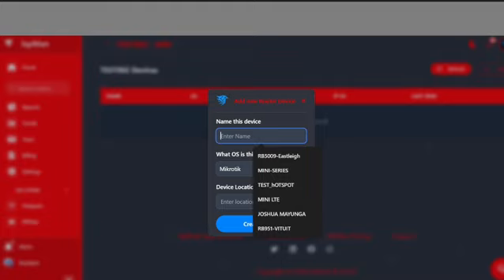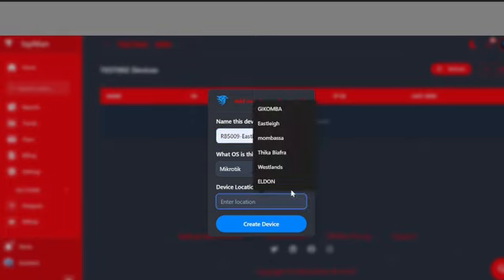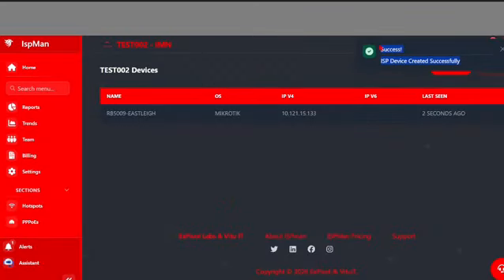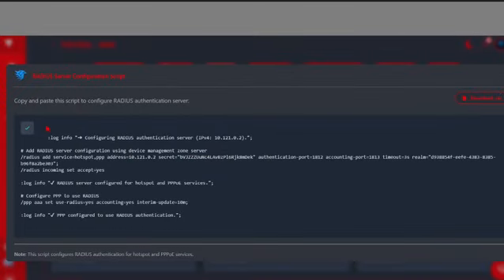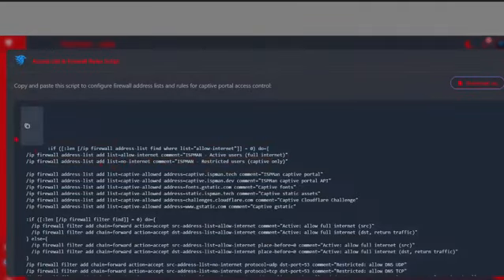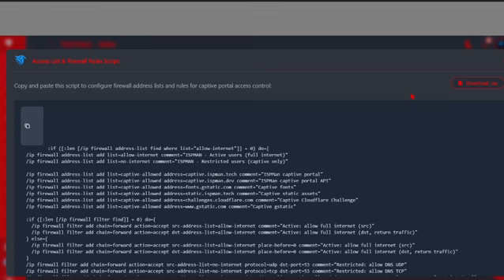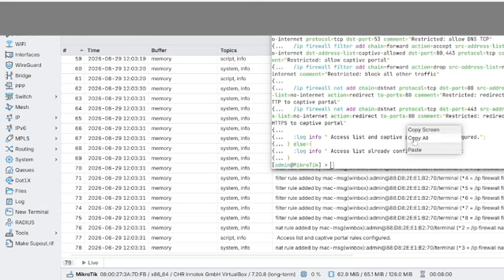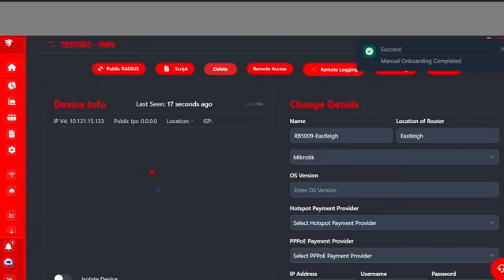Onboarding Made Easy: How to Onboard Your MikroTik on ISPMAN (Quick Guide)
Onboarding made easy! In this quick guide, we show you exactly how to onboard your MikroTik router onto the ISPMAN platform — step by step, no hassle.
Whether you're an ISP operator setting up a new client or just getting your MikroTik connected to ISPMAN for the first time, this video walks you through the full manual onboarding process so you can get up and running fast.
🔗 Learn more about ISPMAN: ispman.tech